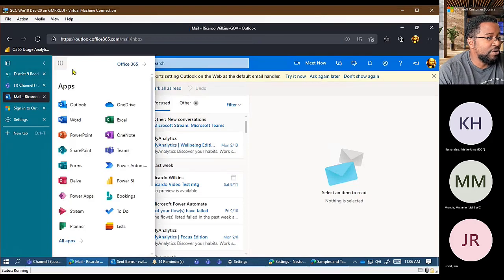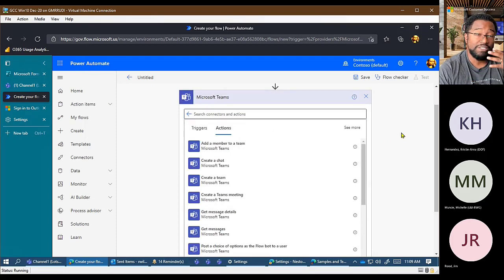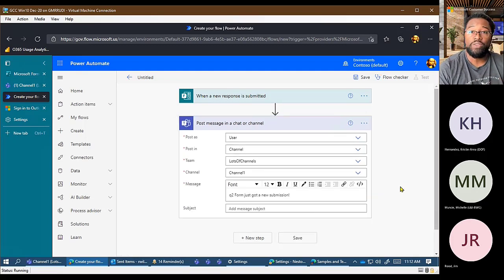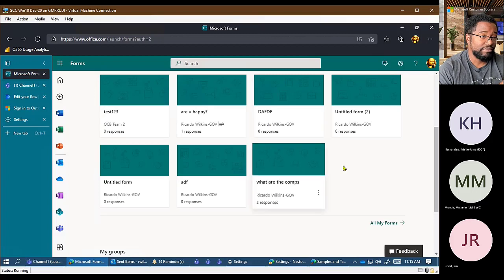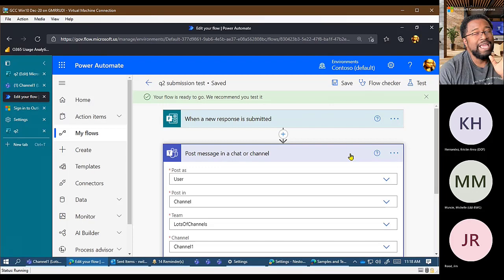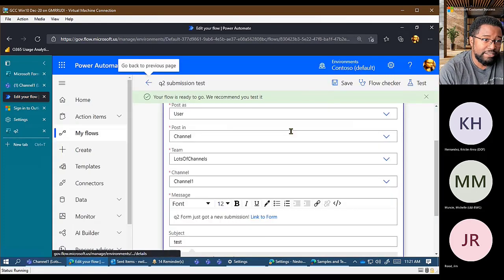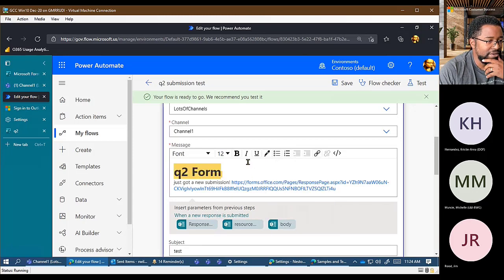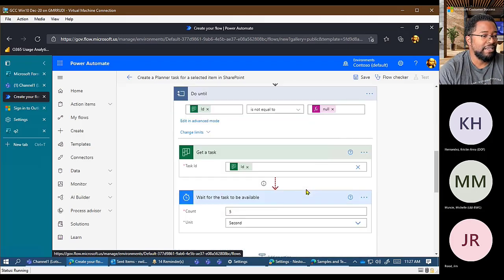Using Microsoft Teams with Power Automate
Using Microsoft Teams with Power Automate - Demo of using PowerAutomate to create a workflow that sends a message to Teams once a form response has been submitted. CUTE Session Sept 17 2021

Quick Links:
00:15 Intro
02:20 Power Automate Dashboard
03:36 Microsoft Forms trigger
04:50 Microsoft Teams actions
10:15 Testing it